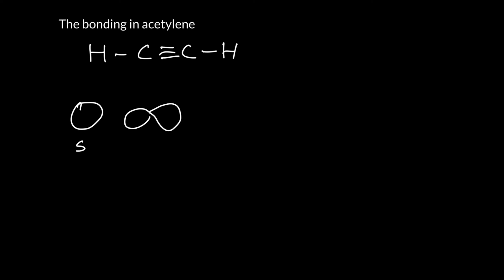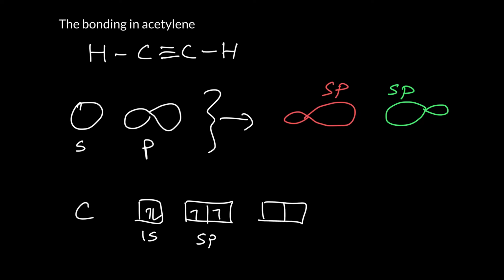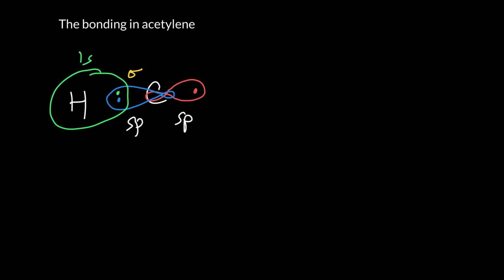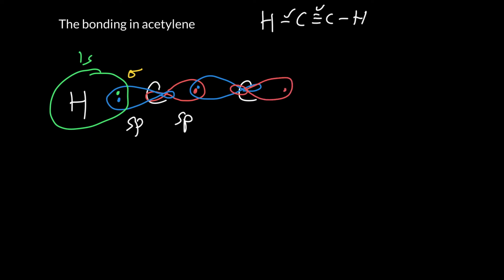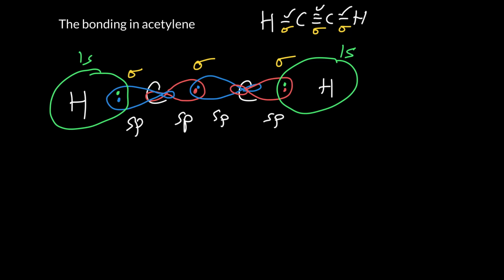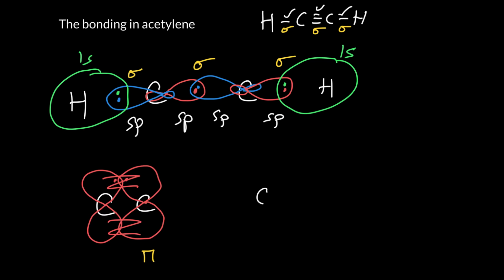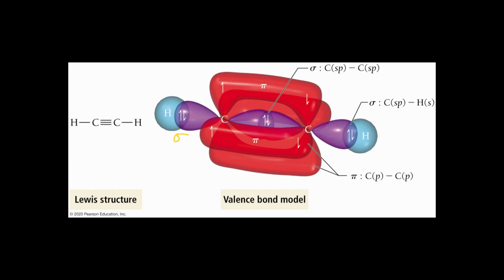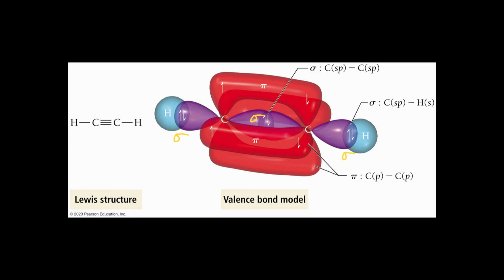2 - The bonding in acetylene according to VB theory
We look at the bonding in acetylene according to valence bond (VB) theory. sp hybrid orbitals are used by the carbon atoms, and pi-bond are formed from the side-on overlap of unhybridized 2- orbitals!